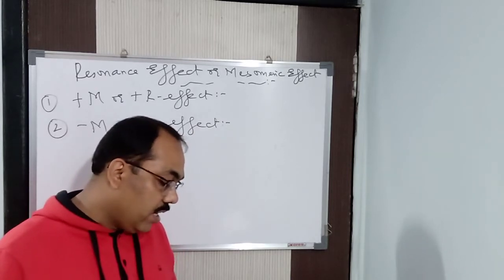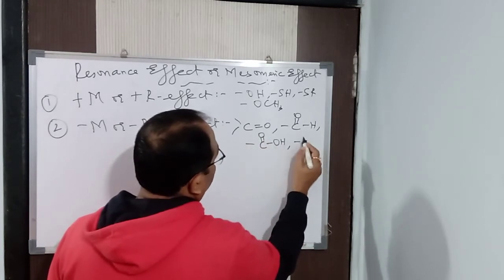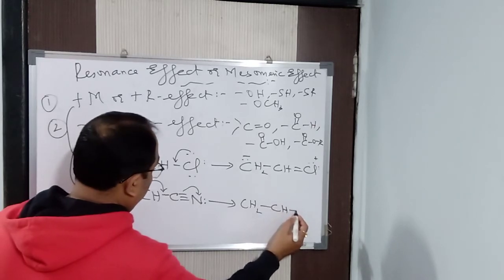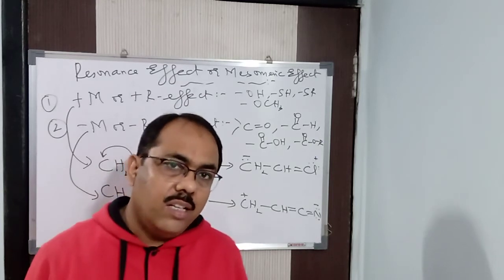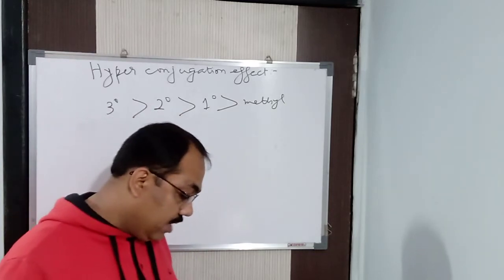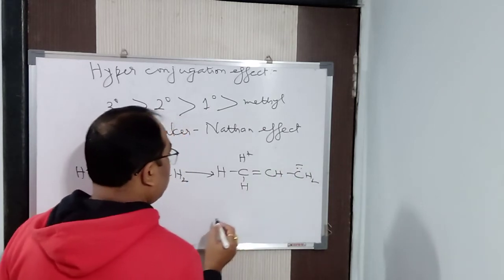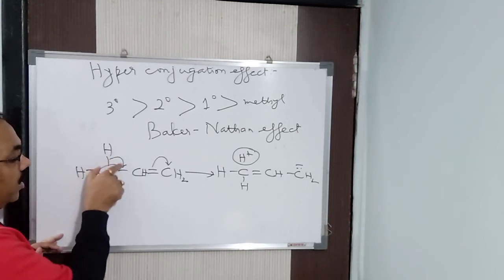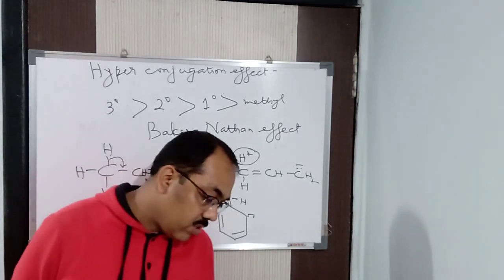reaction mechanism part 3